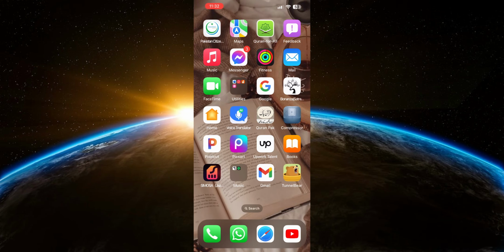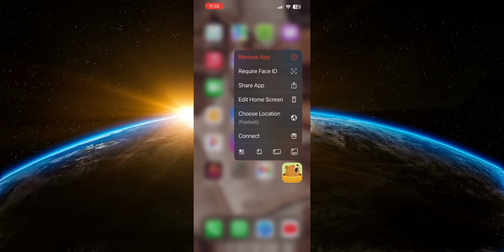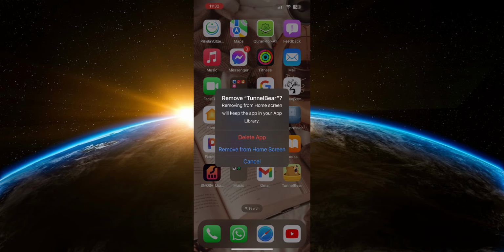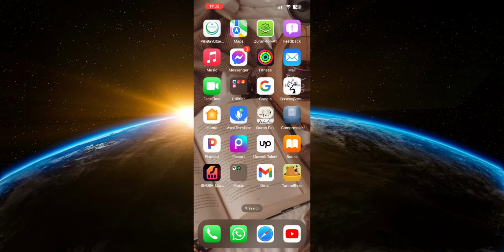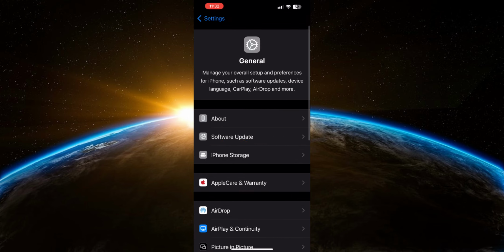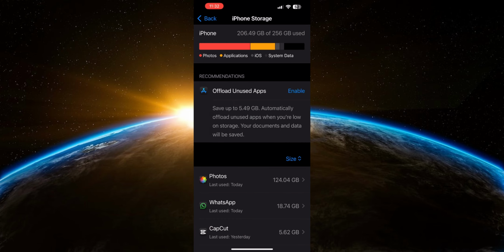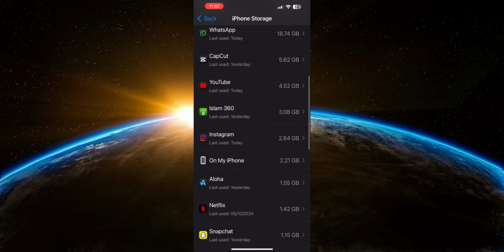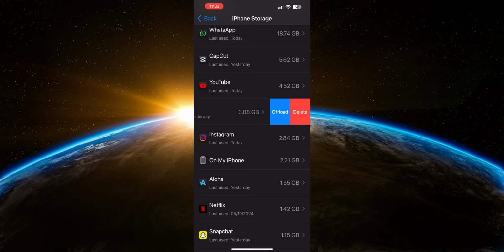How To Delete An App On Iphone Completely (Quick Tutorial)